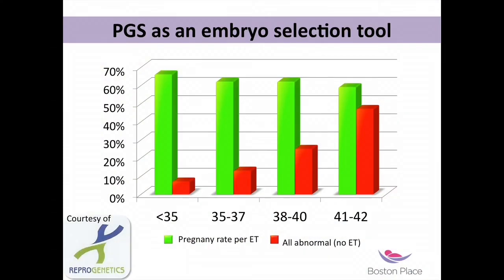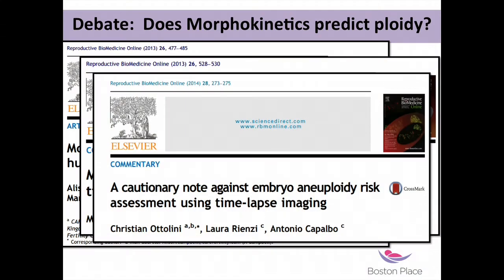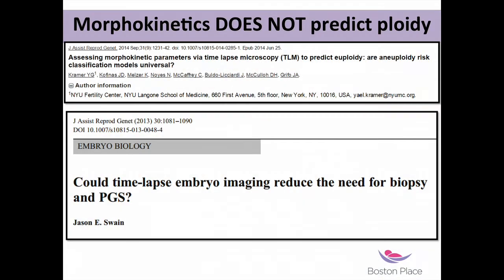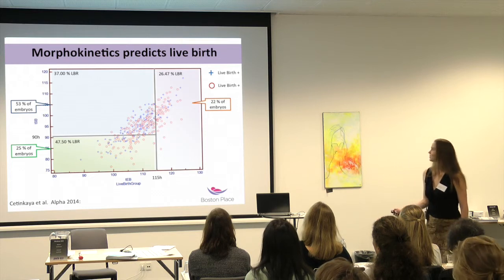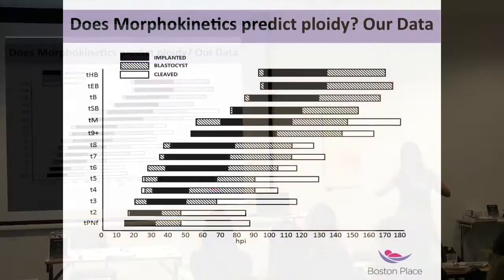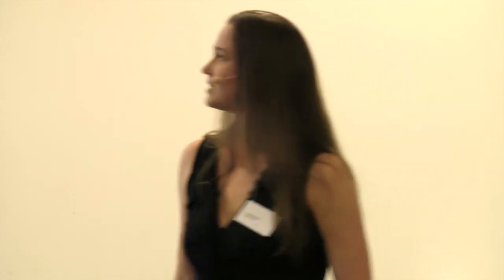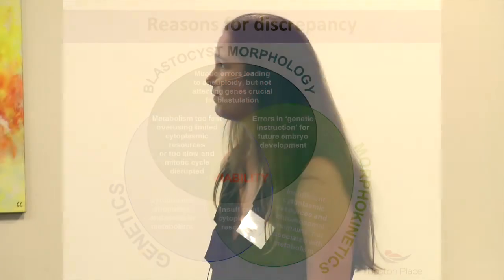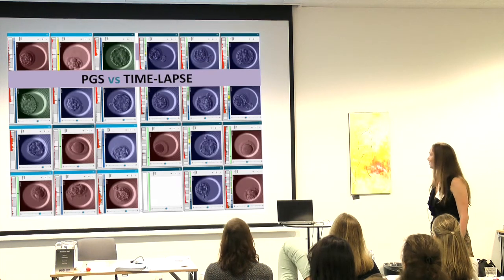Time-lapse and PGS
In this presentation Dr. Cristina Hickman from Boston Place, UK, describes how PGS and time-lapse are used together to help select the most suitable embryo for transfer.

This presentation was filmed at a Vitrolife customer meeting in Copenhagen 2015.